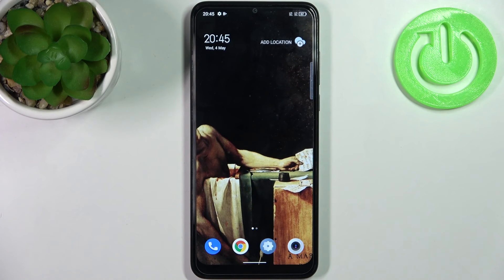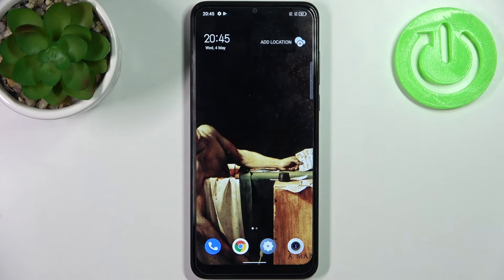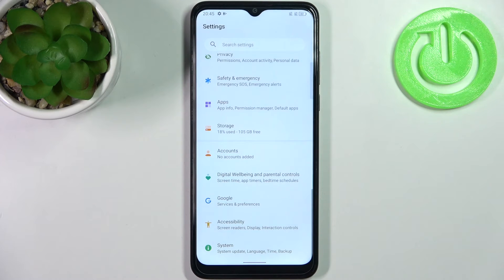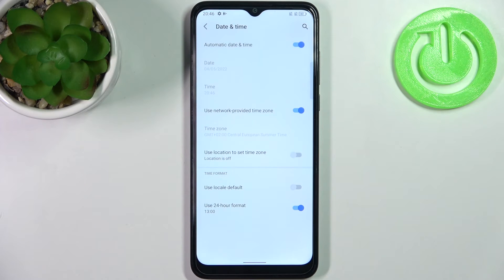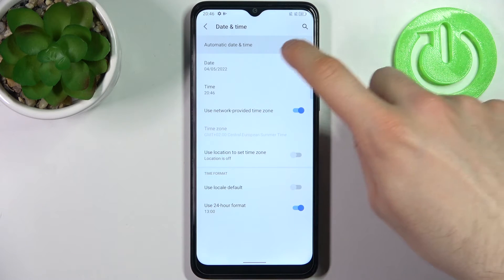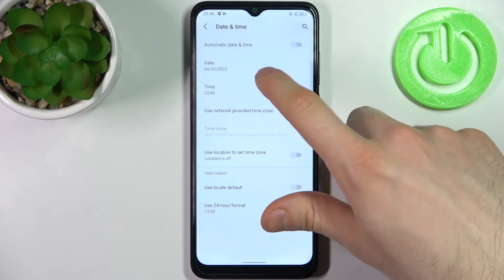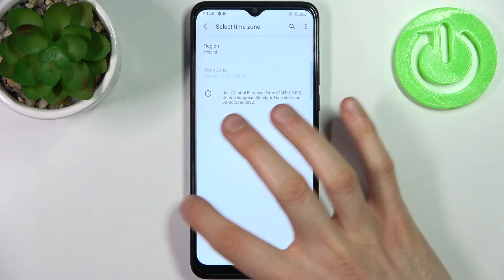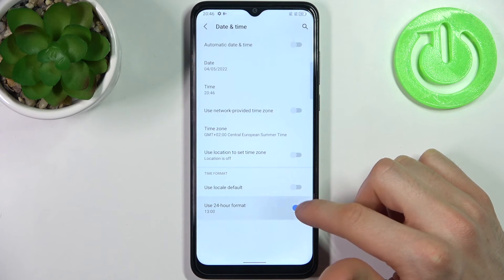How to Set Date and Time on TCL 30 SE – Сustomize Device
Check more info about TCL 30 SE:
Hi there! Having bought a new TCL 30 SE, you may face the problem of incorrectly set time and current date. In all modern devices on the Android operating system, the date and time are set automatically, but if they are set incorrectly or need to be changed, then this can be done manually in a few clicks. This issue can be solved quite simply, and in this video guide our Specialist will show and tell you how to set the date and time quickly on your TCL 30 SE.

How to Change Date and Time Settings on TCL 30 SE?
How to Set Up a New Date for TCL 30 SE?
How do I Change Date and Time on TCL 30 SE?